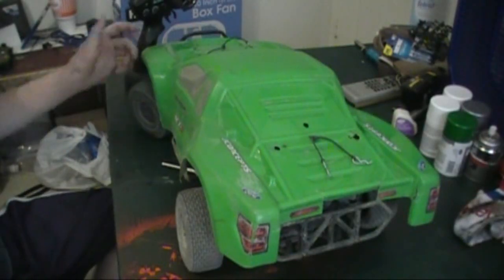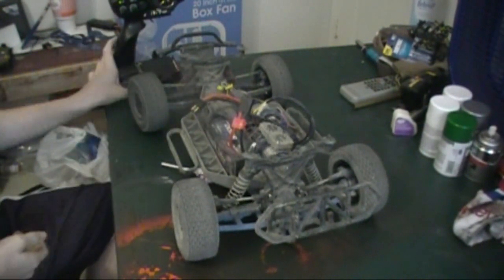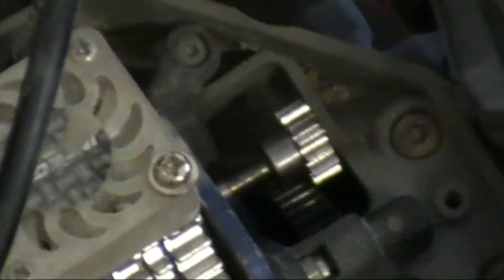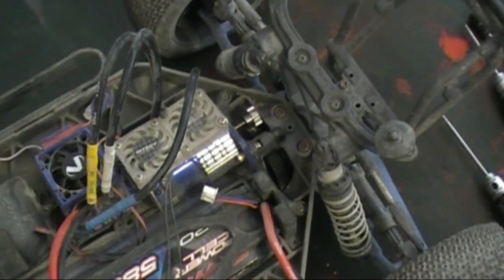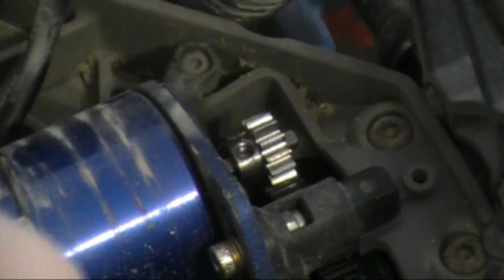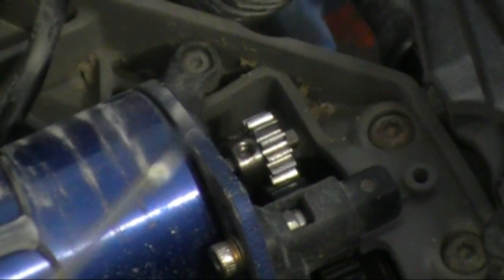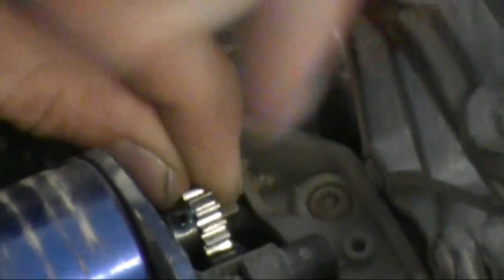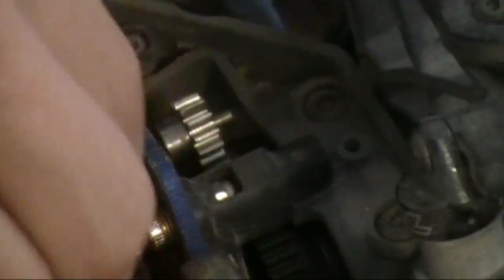Slash 4x4 TroubleShoot-Pinion Gear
sorry bout the fan noise  look for more vids like this one